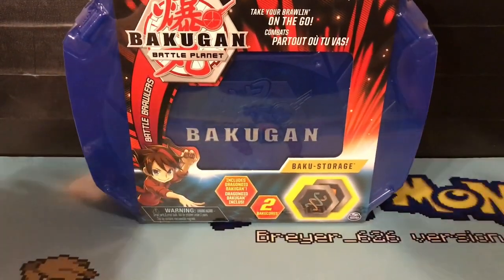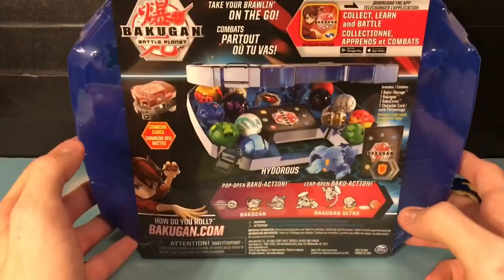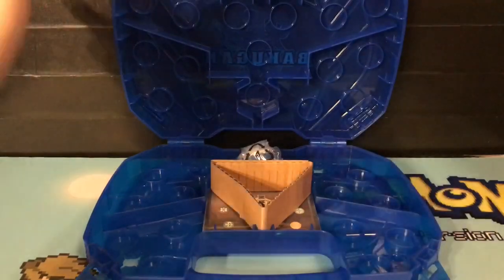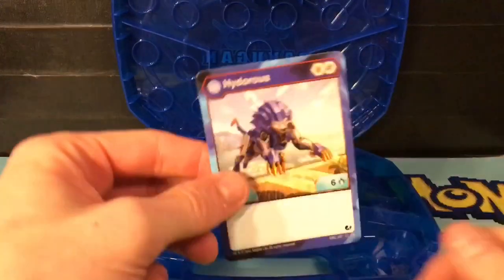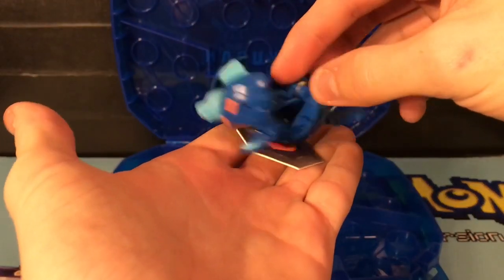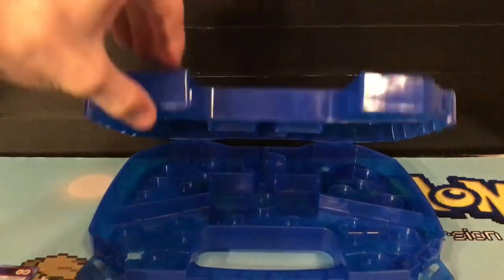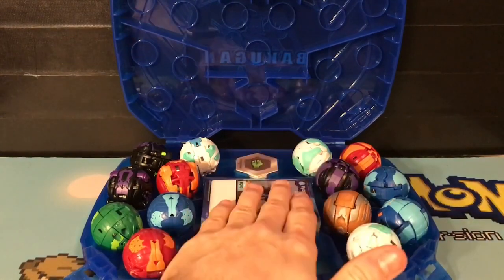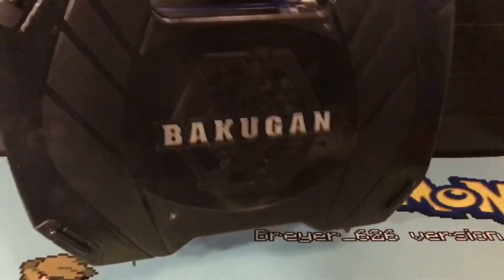*NEW* Bakugan Battle Planet: Baku-Storage (Blue) *Unboxing*